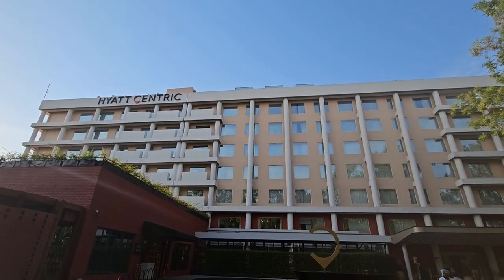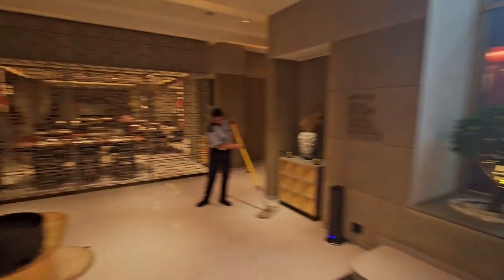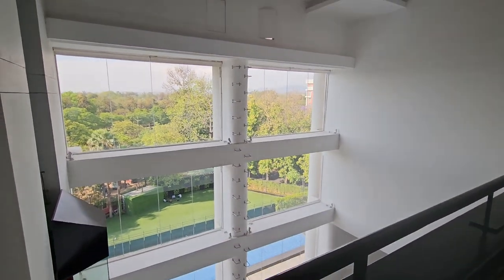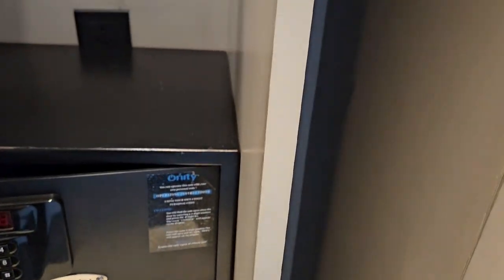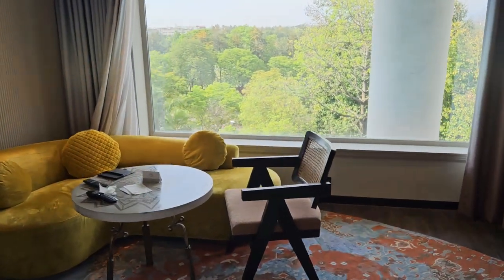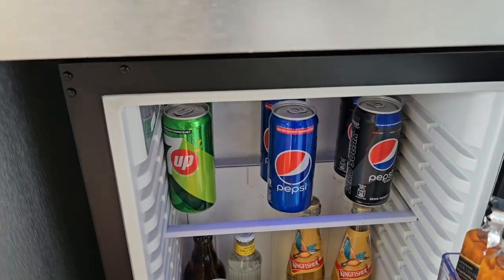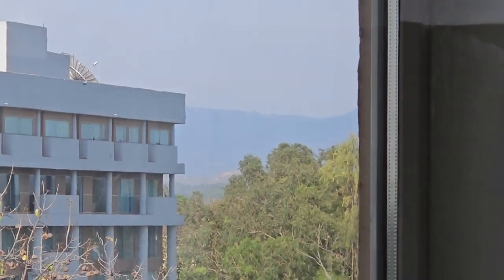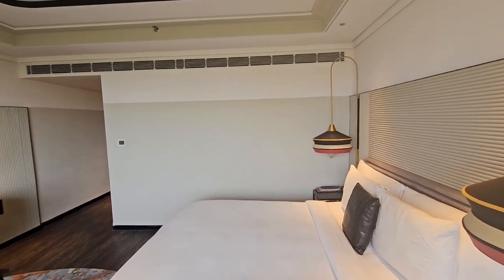Hyatt Centric Chandigarh || sector 17 Chandigarh || Room Tour|| A comprehensive Review 2024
Hyatt Centric Chandigarh || sector 17 Chandigarh || Room Tour|| A comprehensive Review 2024||hyatt 5star resorts starhotel hyattcentric @HyattCentricCandolimGoa